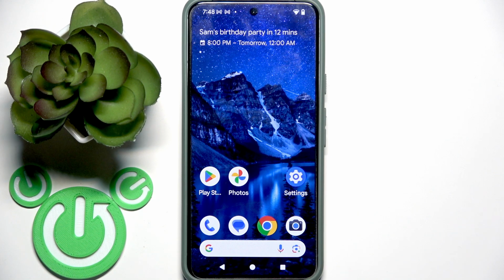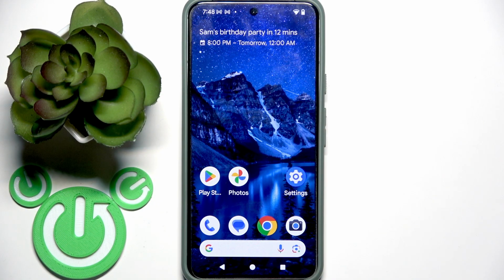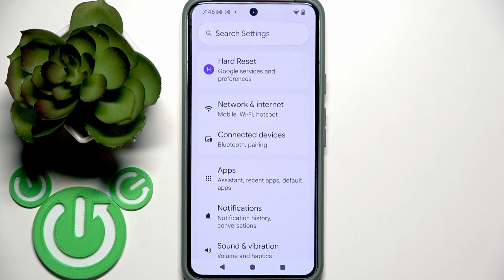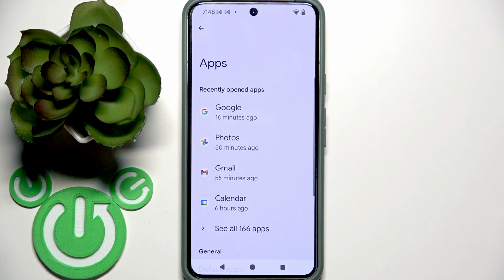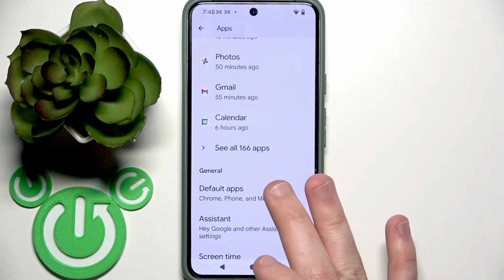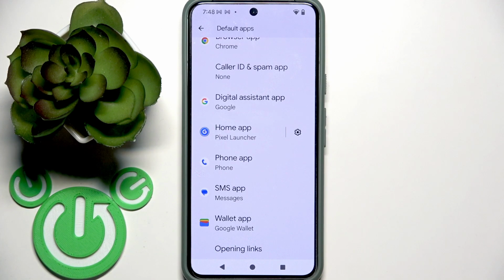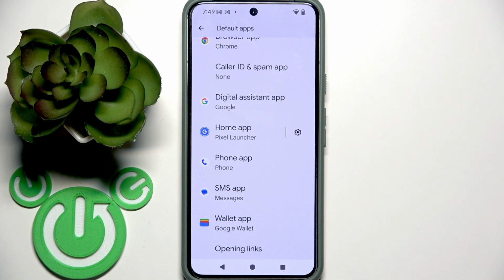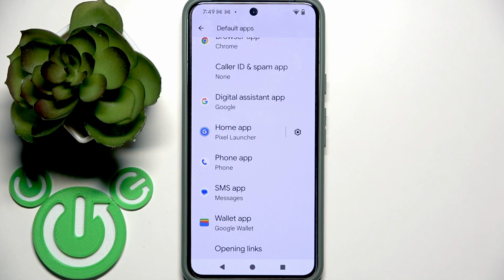How to Make Google Photos Default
If you want to set Google Photos as your default photos app on your Android device, this video will guide you through the process step by step. We’ll show you how to access your phone’s settings, find the default apps section, and check if you can set Google Photos as the default on popular brands like Pixel, Realme, OPPO, and Samsung. Please note that the ability to set Google Photos as the default app may vary depending on your device and Android version. On some phones, you may not see the option to set a default gallery app, and on iPhones, changing the default photos app is not possible. Watch this video to learn how to make Google Photos your main photo viewer and manage your images more easily on Android devices.

How to make Google Photos the default photos app on Android?
How to set Google Photos as default on Samsung, Realme, or OPPO phones?
Can you change the default photos app to Google Photos on iPhone?

0:00 Introduction
0:08 Open Settings and Find Apps
0:23 Locate Default Apps Option
0:36 Set Google Photos as Default (if available)
1:09 Device Differences (Pixel, Realme, OPPO, Samsung)
1:27 iPhone Limitations
1:35 Final Tips and Outro